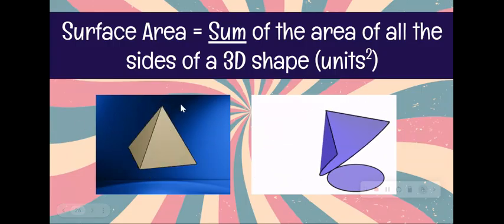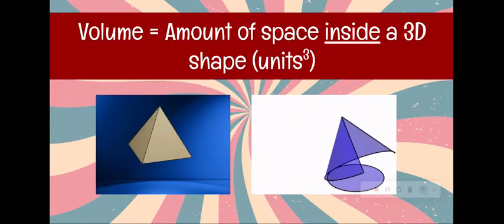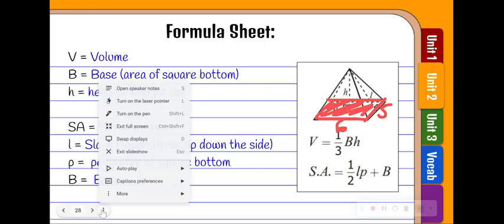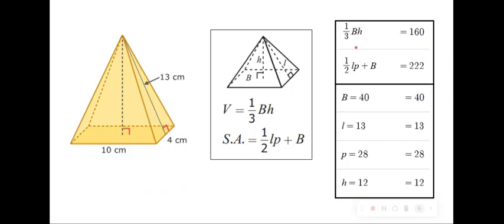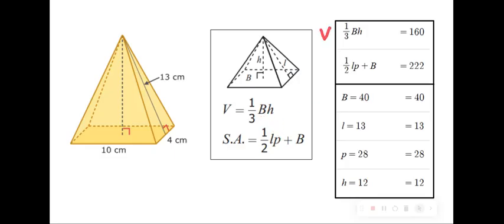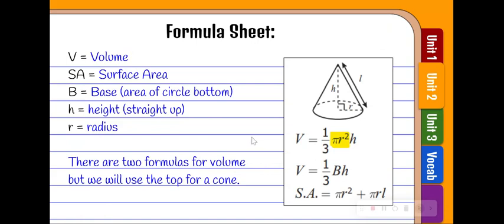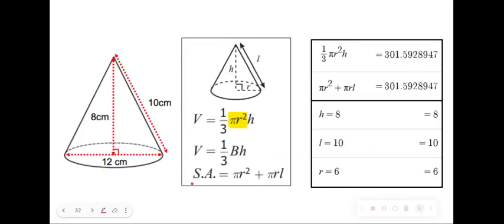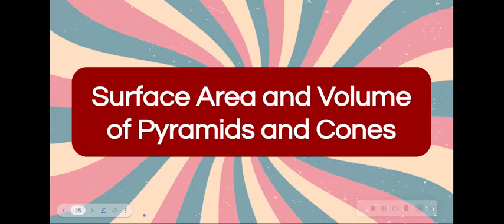SA/Vol of Pyramids & Cones